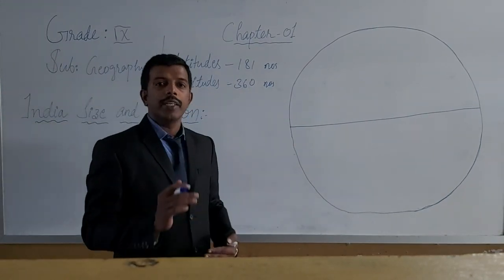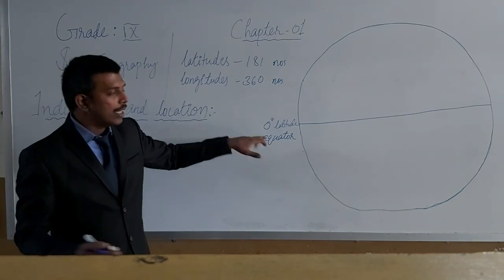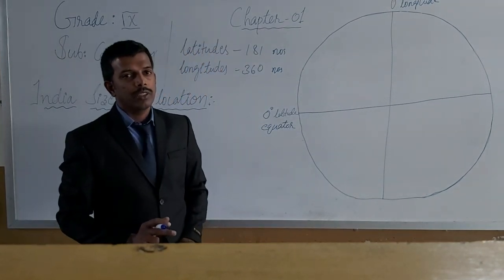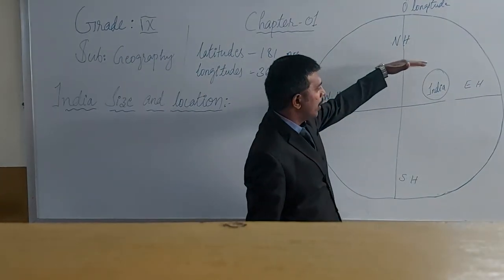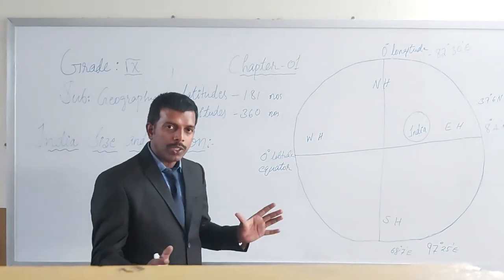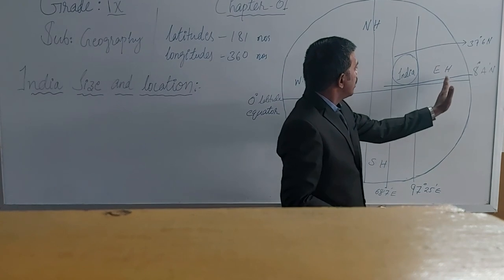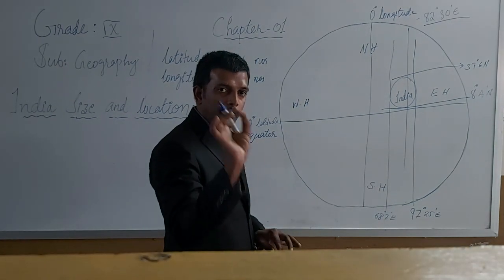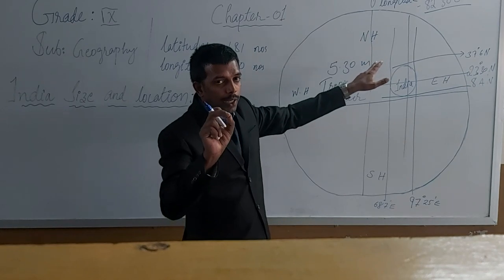India size and location class IX geography full chapter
Hey seniors.
India size and location
India size and location class 9 in English
Map question
Geography sst
Ncert CBSE
India size and location board summary
India size and location tourist